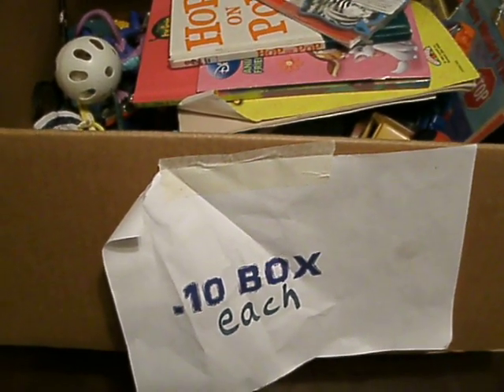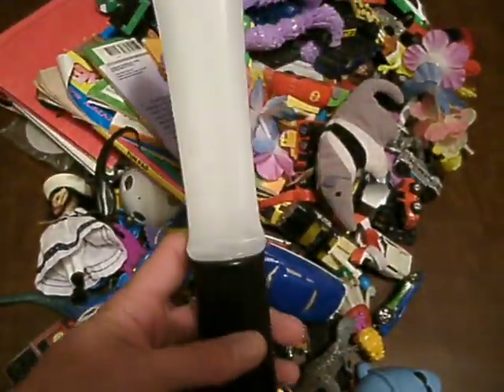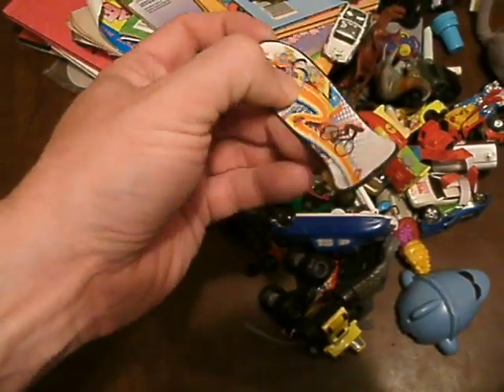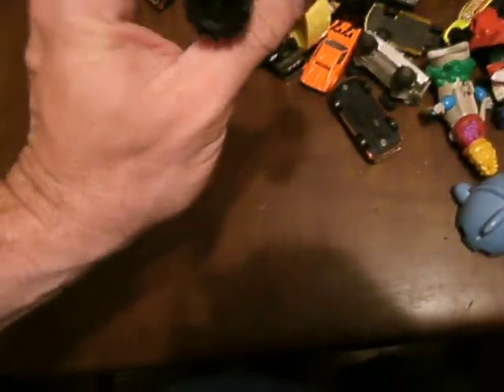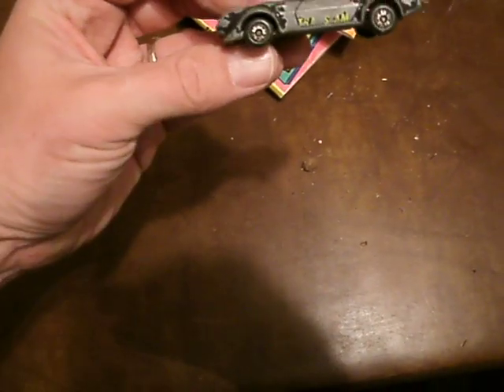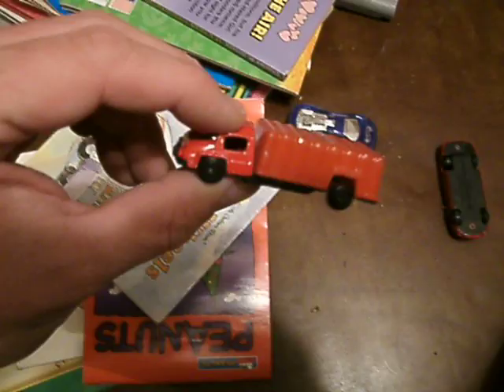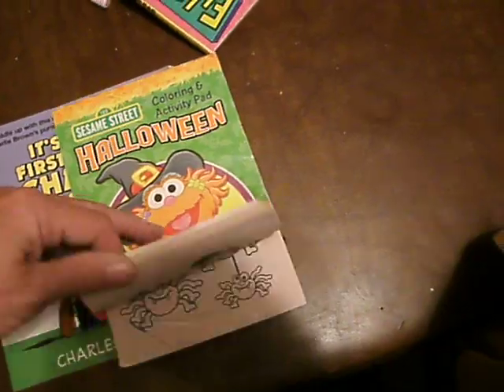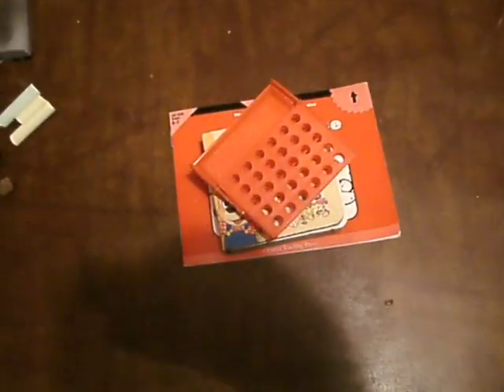Wally's Finds #37 $1 Box of Toys Haul See If I Find Any Goodies. Garage & Yard Sale Finds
I saw a box of toys with a few hot wheels and bought it for $1.